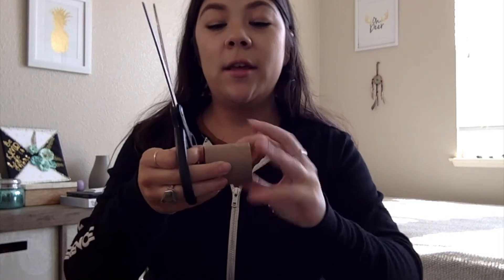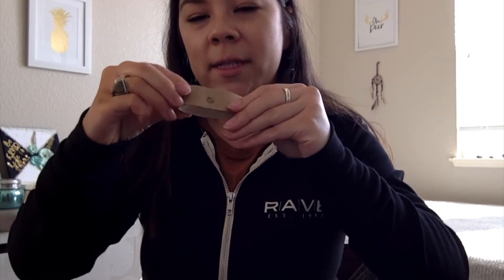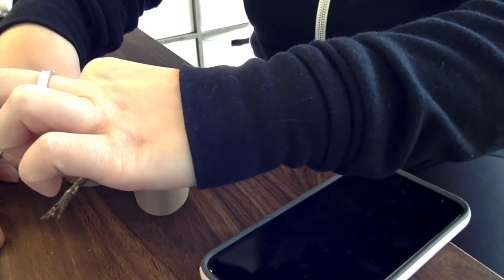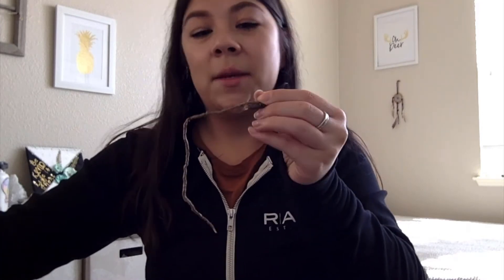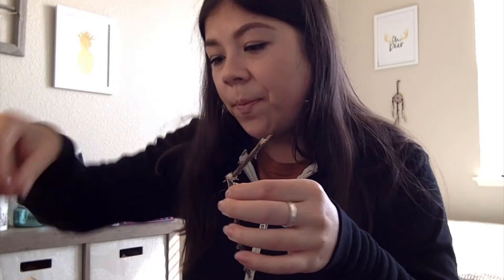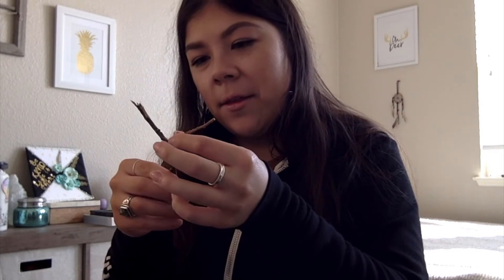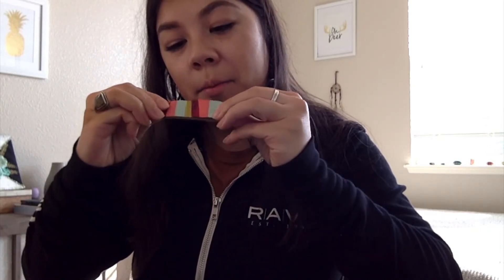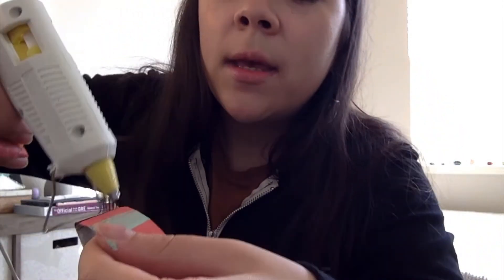Butterflies with Marie!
Today we learn how to make butterflies out of a cardboard tube and some sticks!